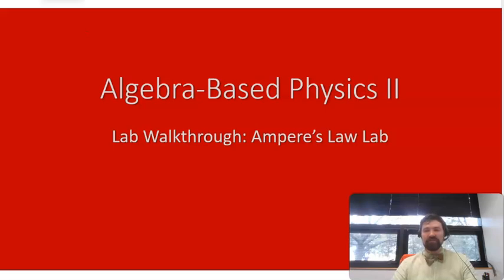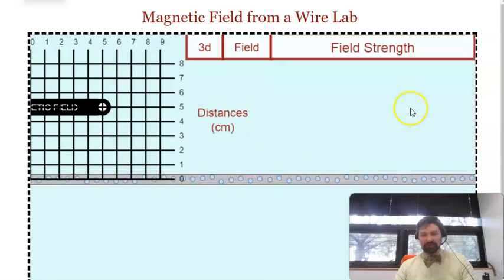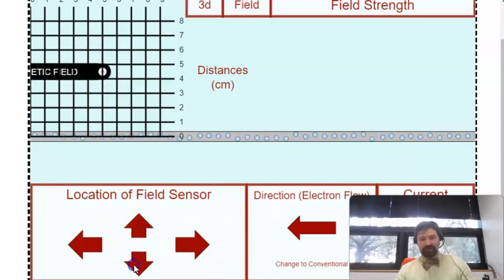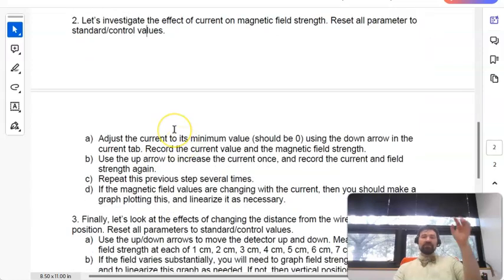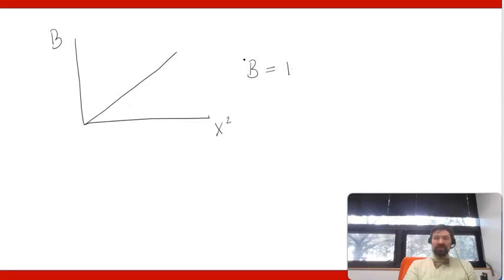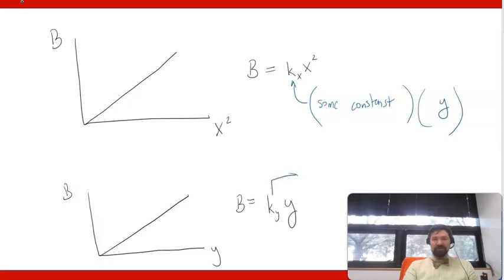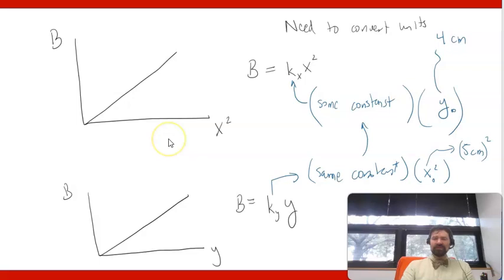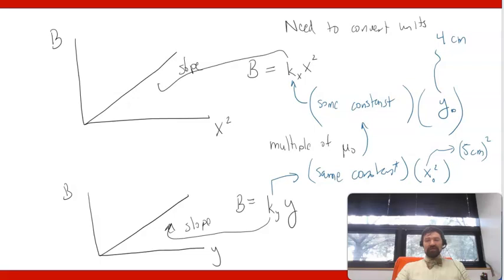Physics II Lab Walkthrough Ampere's Law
A quick walkthrough of the physics II simulated lab for Ampere's Law.